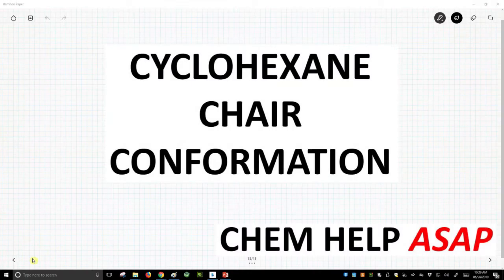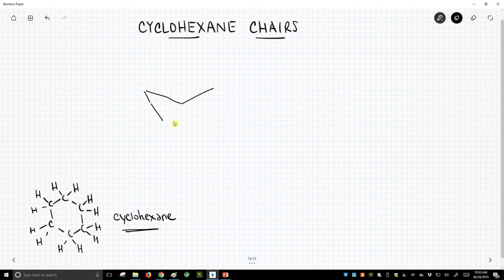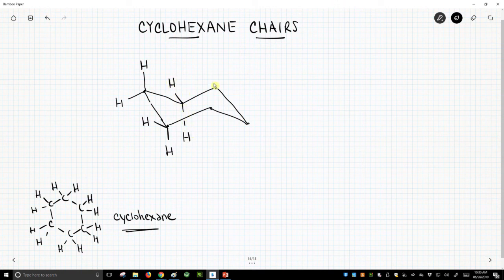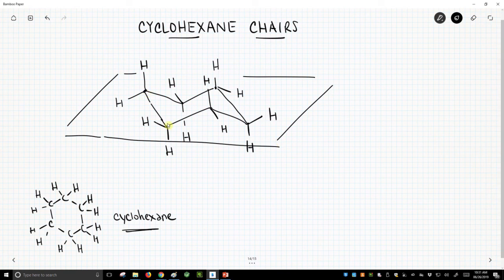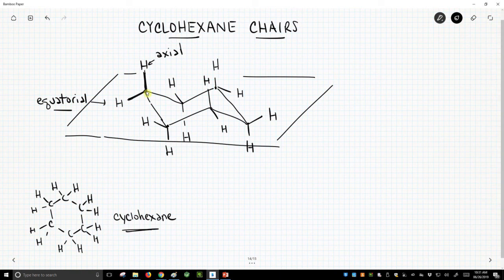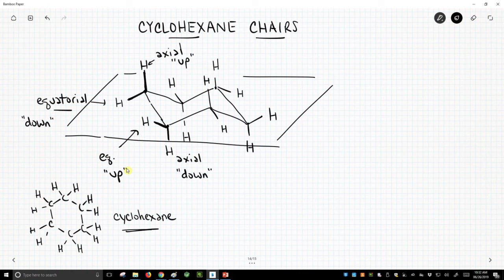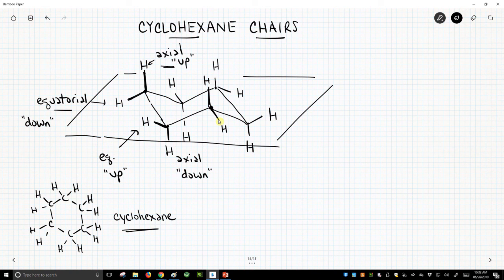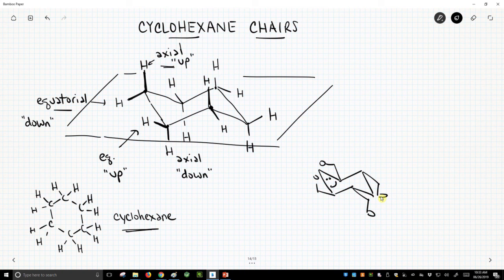drawing the chair conformation of cyclohexane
In order to minimize ring strain, cyclohexane prefers to assume a chair conformation.  Puckering of the structure allows minimization of ring strain.  The carbons in the ring roughly occupy a plane.  The hydrogens are either perpendicular to the plane (axial) or nearly parallel to the plane (equatorial).  Each hydrogen group can also be called "up" or "down" based on its orientation relative to the plane of the molecule.  Drawing chairs is an important skill.